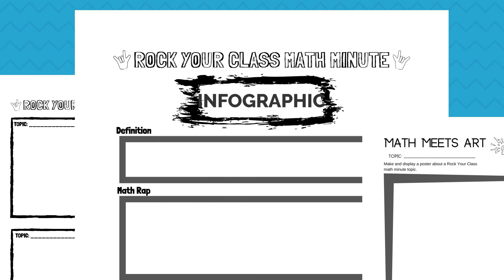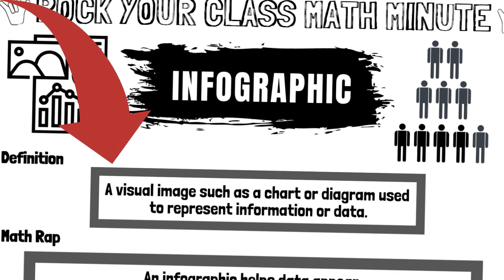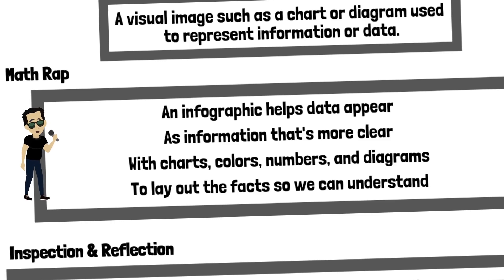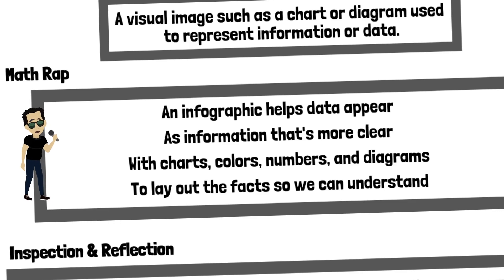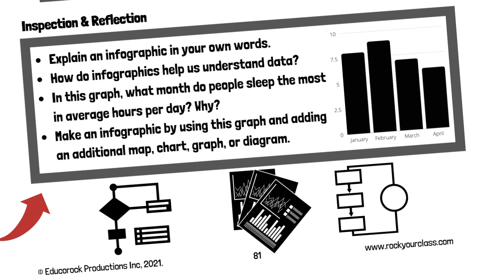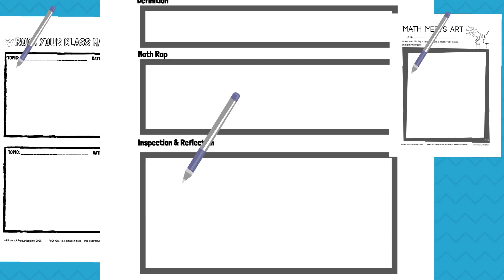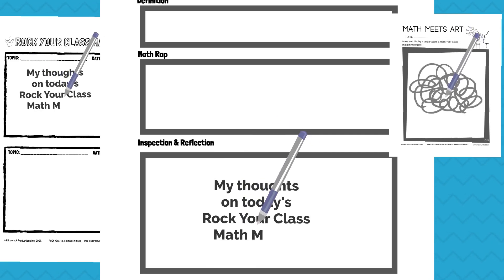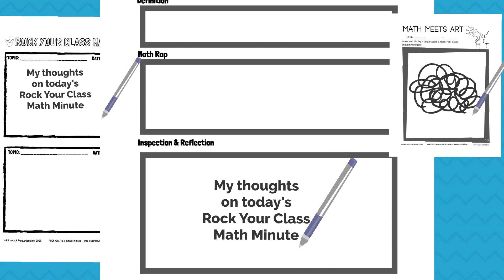INFOGRAPHIC - Rock Your Class Math Minute Video